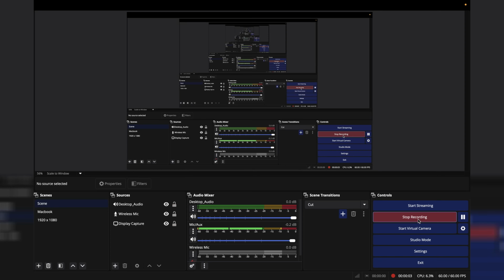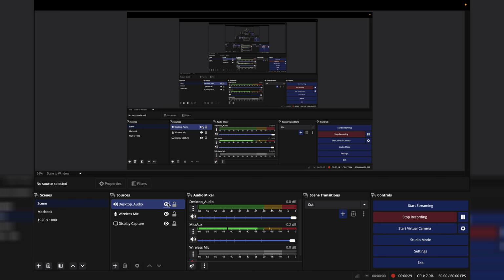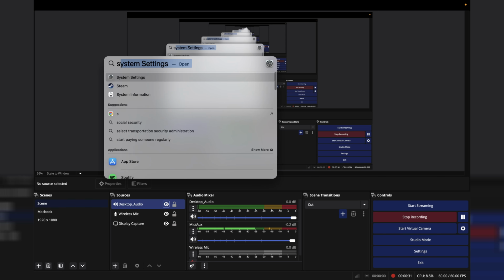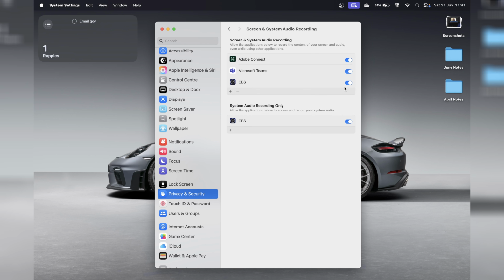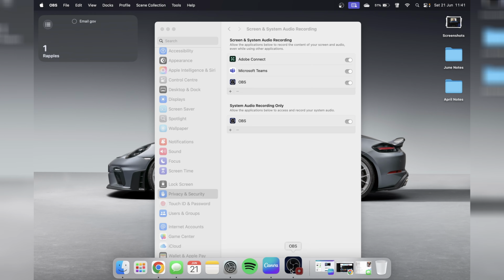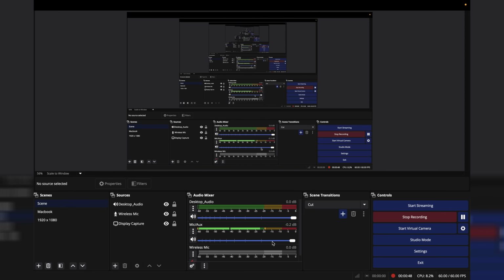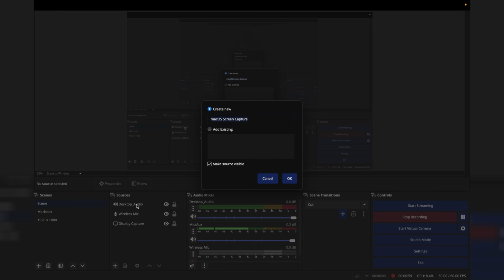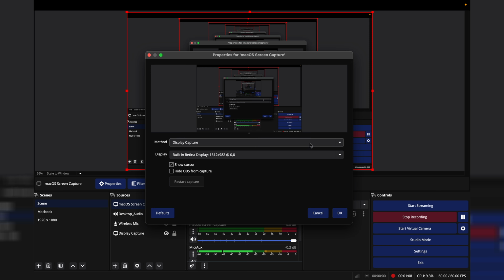How to Fix Black Screen in OBS on Mac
Having trouble with a black screen in OBS on your MacBook? 🎥 In this quick tutorial, I’ll show you step-by-step how to fix the black screen issue when recording or streaming with OBS on macOS. Whether you’re using Display Capture or Window Capture, this guide has you covered!